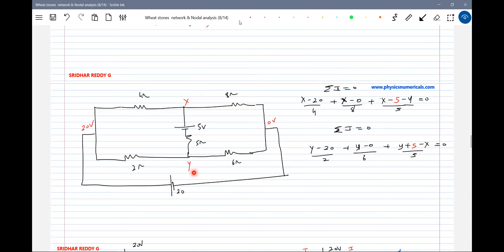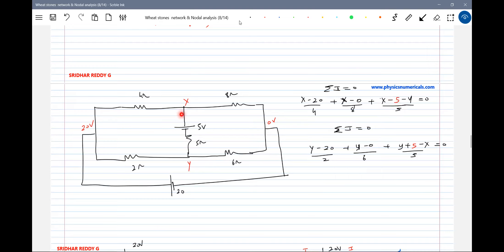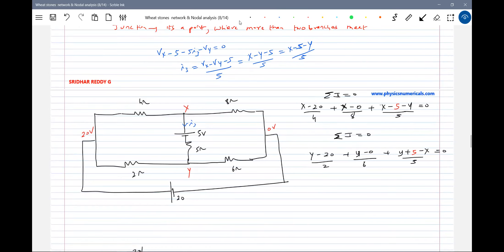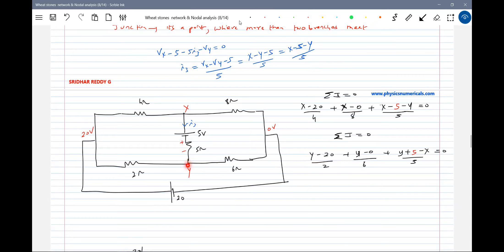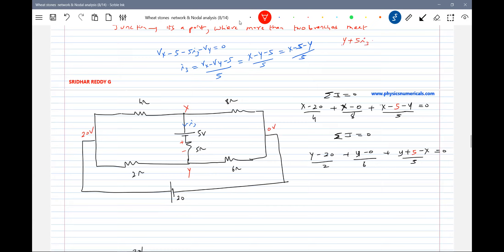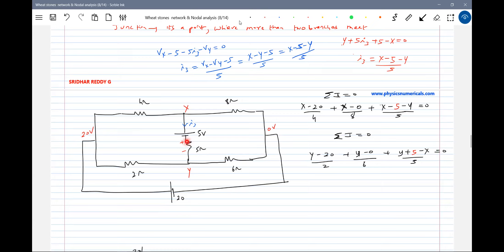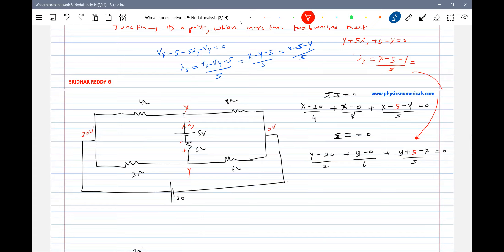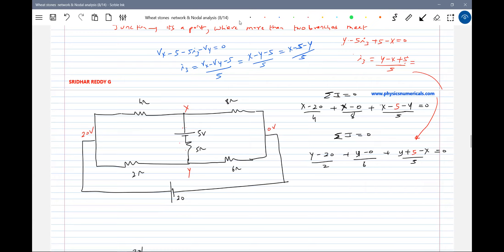2) Physics| Current Electricity | problem on nodal analysis in resistor circuit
Physics | Current Electricity | JEE Adv | problem on nodal analysis in resistor circuit